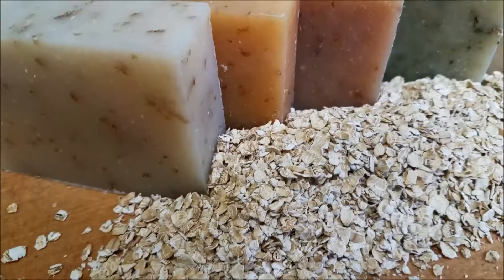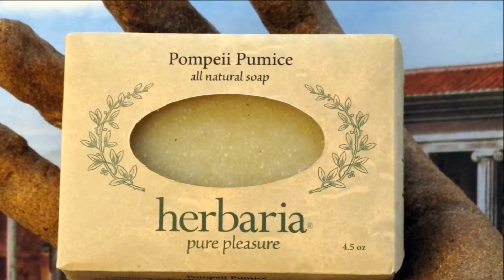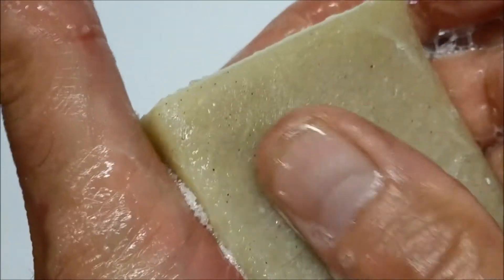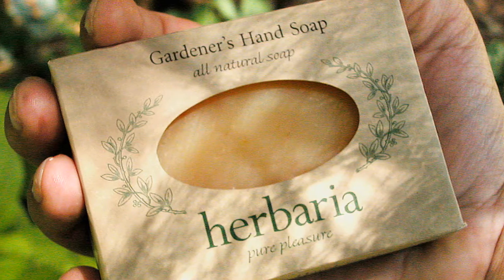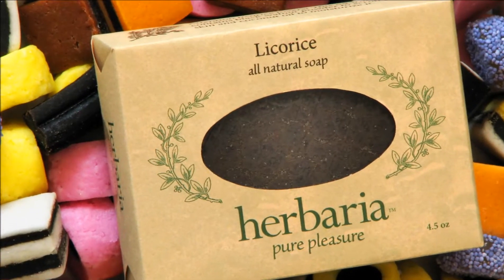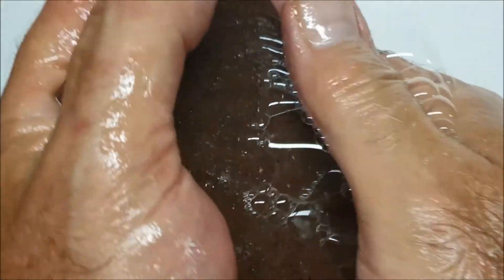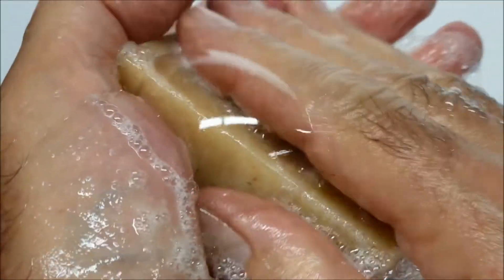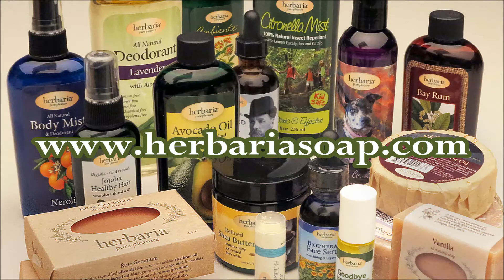Scratchy Scrubby Soaps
These handmade, all natural bars contain abrasives to help clean hands and body.